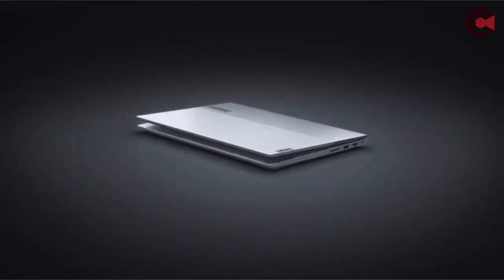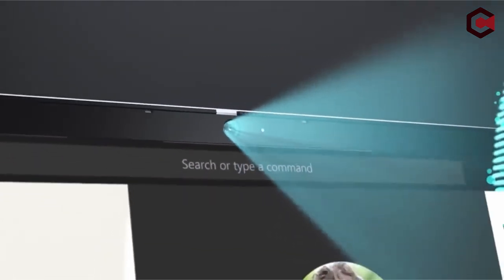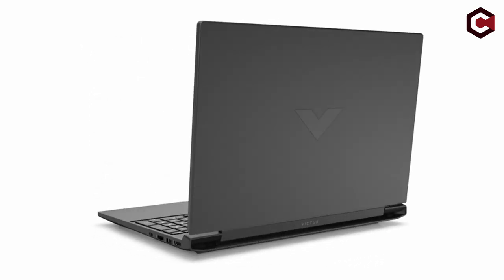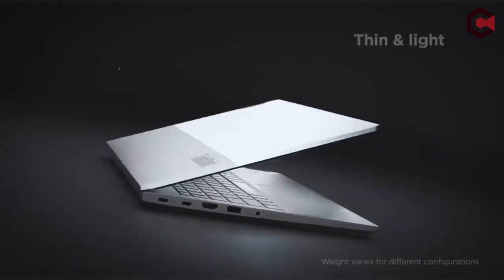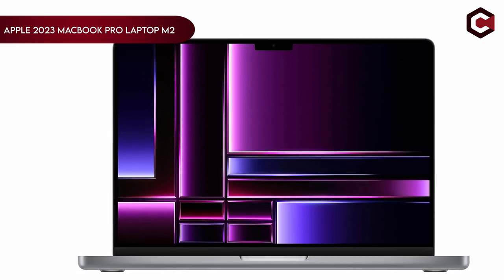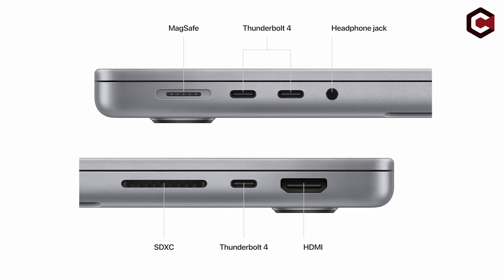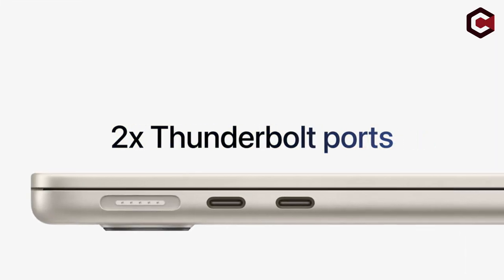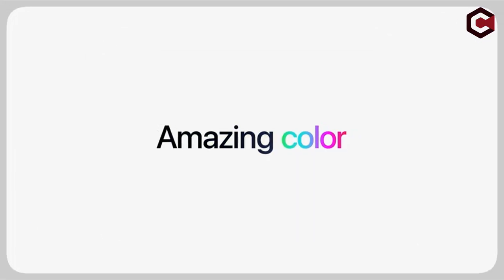UPGRADE YOUR DESIGN GAME: BEST LAPTOPS FOR CATIA [2025] ✅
Let's talk about the UPGRADE YOUR DESIGN GAME: BEST LAPTOPS FOR CATIA 2025!  ✅. I have made a list of Best Laptop For Catia which will help you decide which one to choose.

Quick Links: ✅✅✅

5: Dell G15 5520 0:00
4: Victus by HP 15 0:58
3: Lenovo ThinkBook 15 Gen 4 1:47
2: Apple 2023 MacBook Pro Laptop M2 4:28
1: Apple 2022 MacBook Air Laptop with M2 3:39

I have prepared this video guide to Best Laptop For Catia to give you the ins and outs to help you make the right choice. So let's get started.